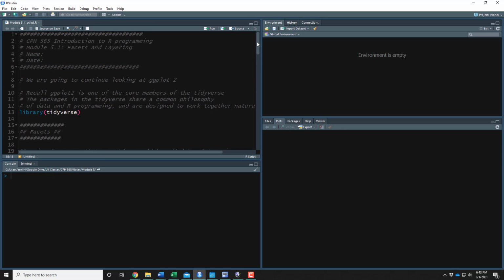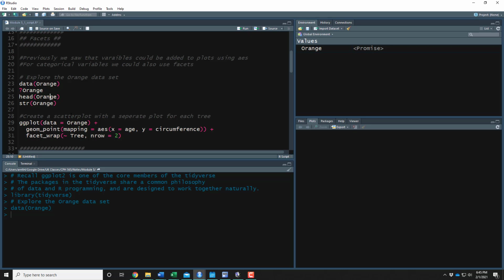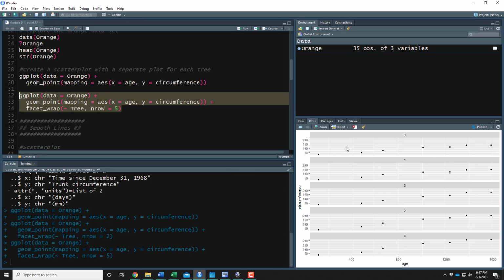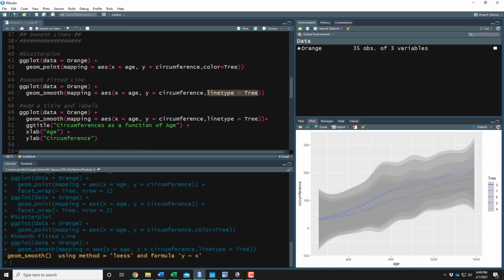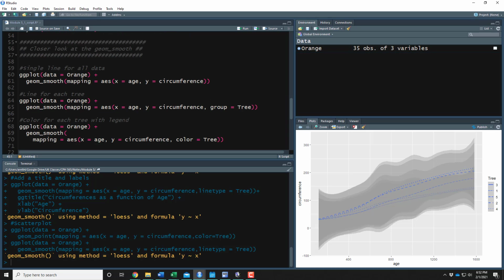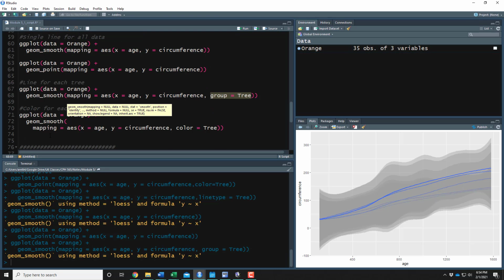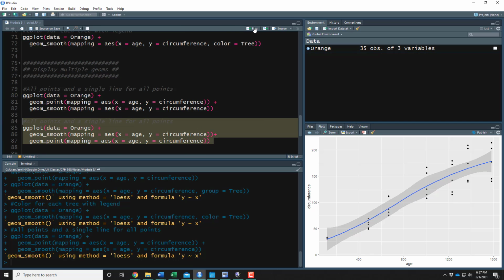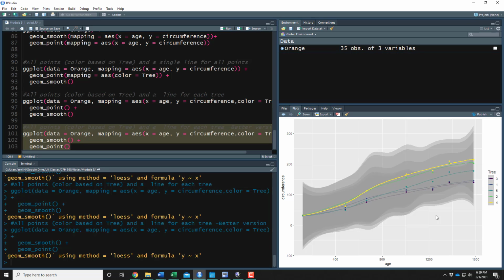CPH 565: Module 5.1